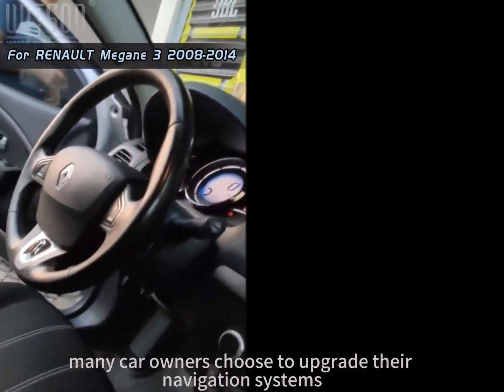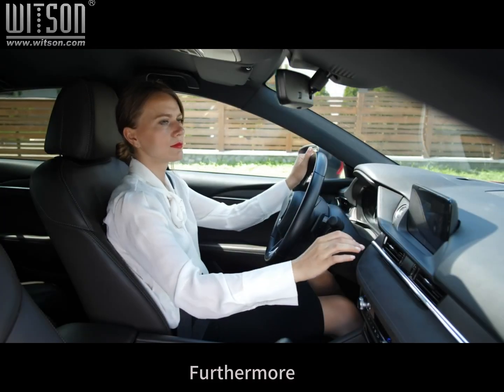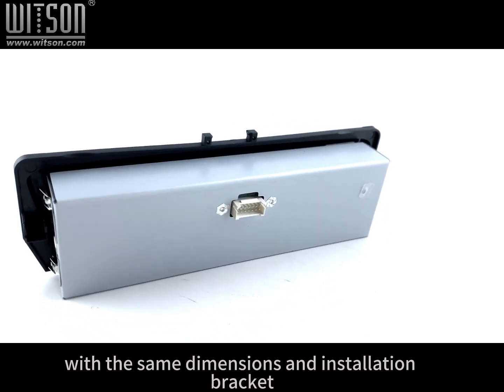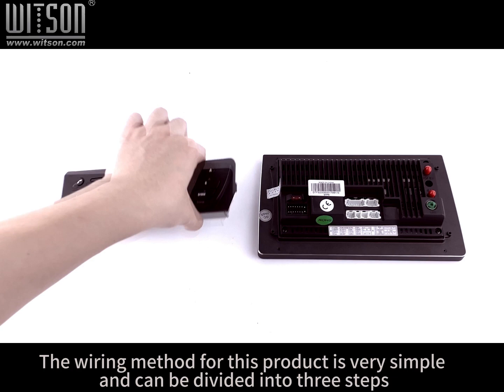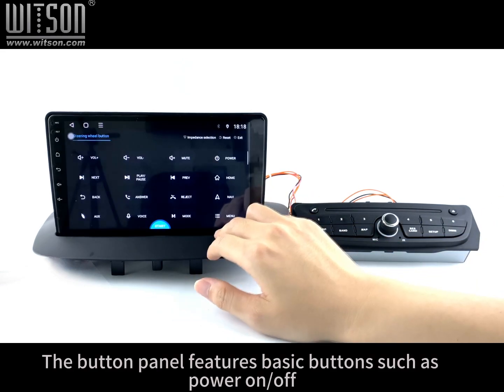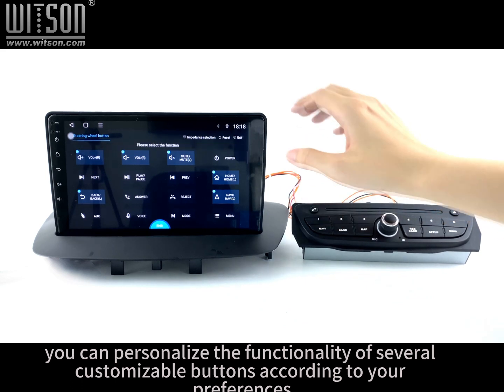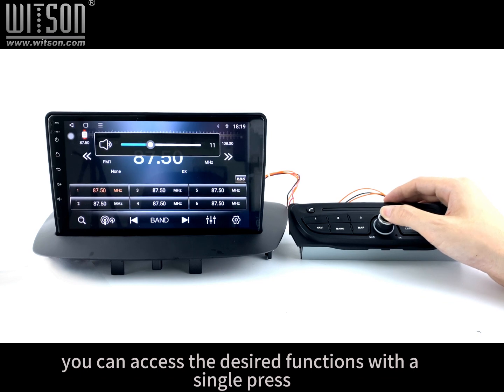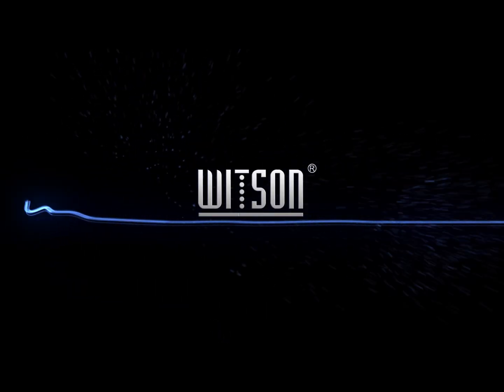OEM Style Control Panel For RENAULT Megane 3 2008-2014 / RENAULT Fluence 2013-2016 (L-031)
We are WITSON Industrial CAR DVD GPS factory in China since 2003.
We supply OEM Android All-in-one Car DVD GPS,Big Screen for AUDI,BMW,MERCEDES-BENZ,TOYOTA,KIA,PEUGEOT... Multimedia Player,Tesla Vertical Screen etc... for MANY OTHER DIFFERENT car brand. Small order is acceptable, we also have Europe Stock for fast shipment.

Android CAR AUTO MULTIMEDIA PLAYER SCREEN STEREO RADIO VIDEO GPS NAVIGATION CARPLAY ANDROID AUTO